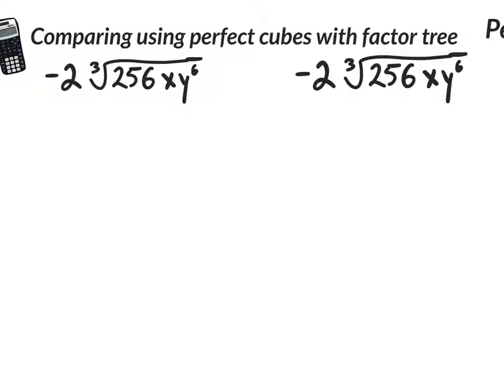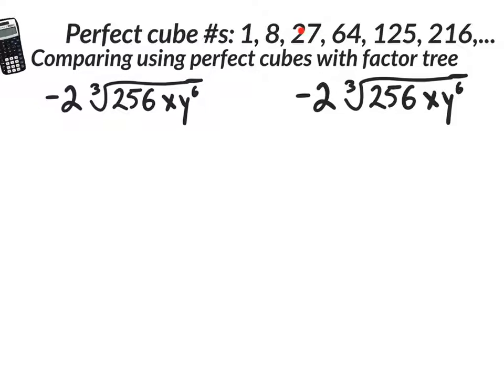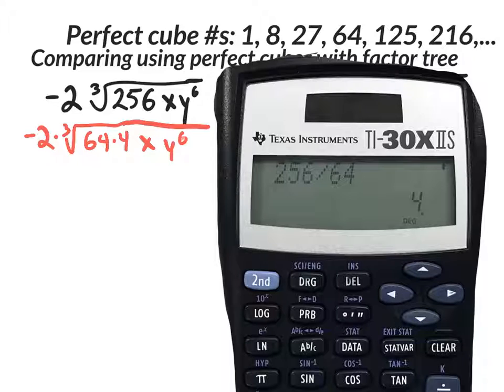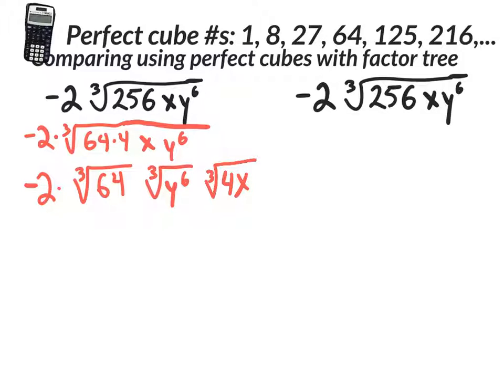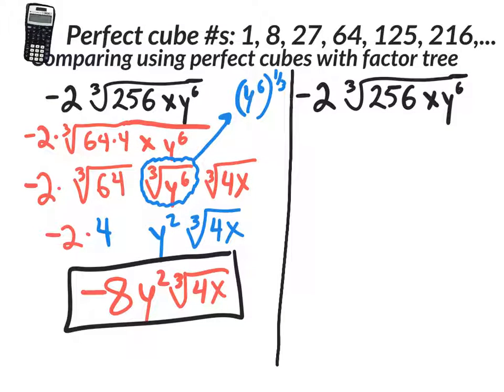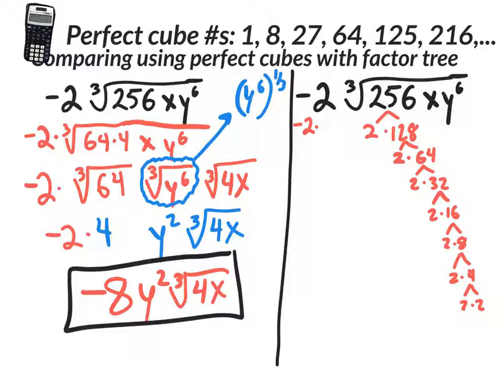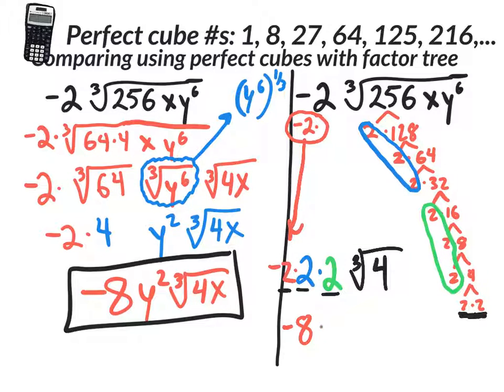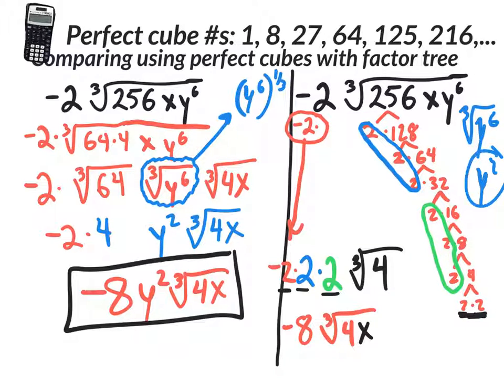cube roots comparing factor tree with perfect cube